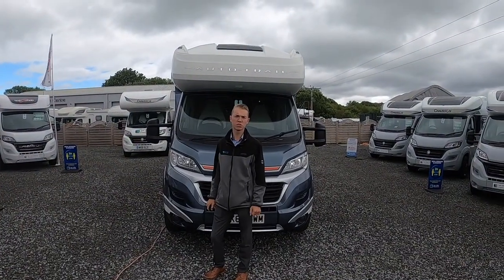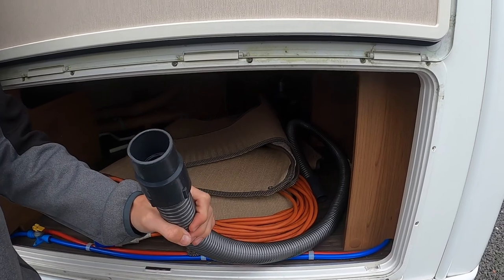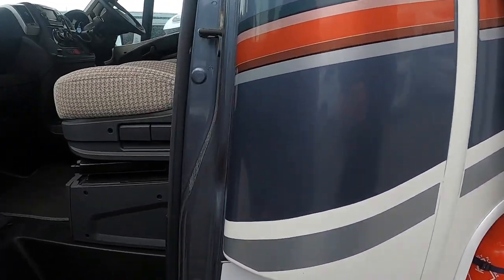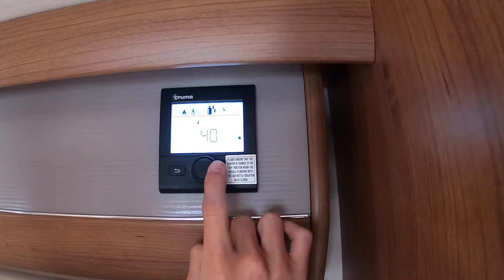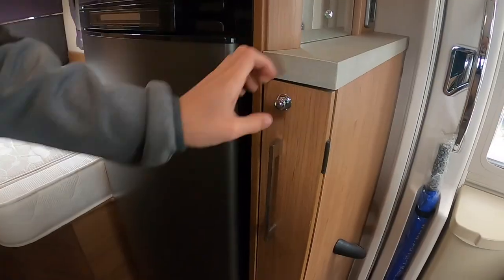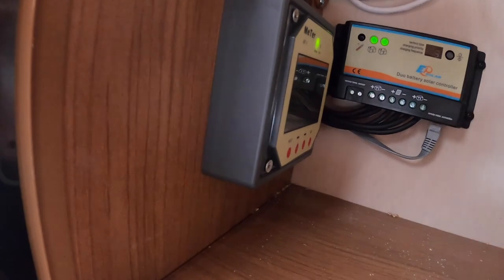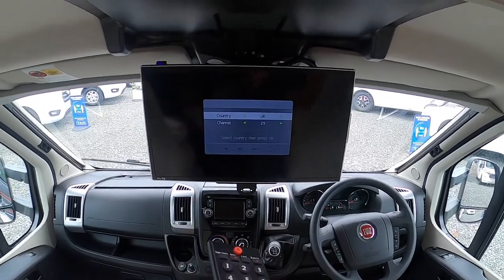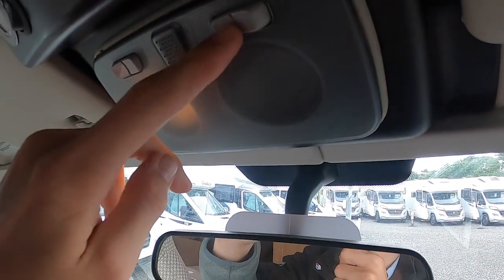Auto Trail Tracker FB 2015 Handover Video